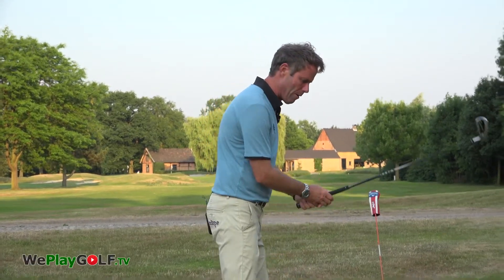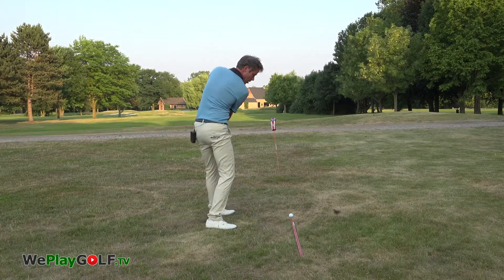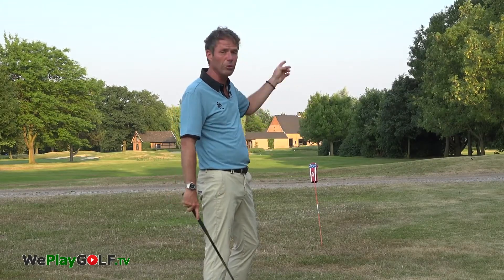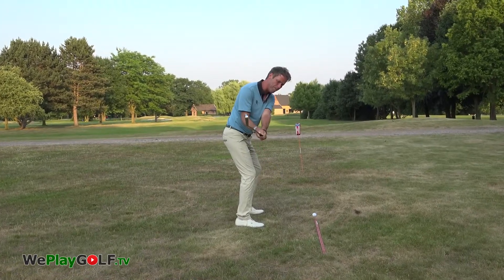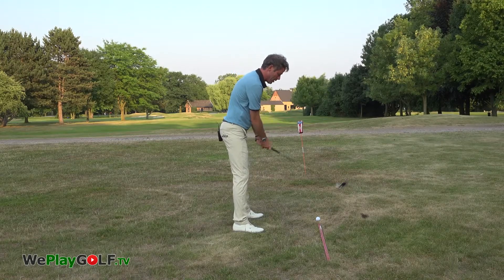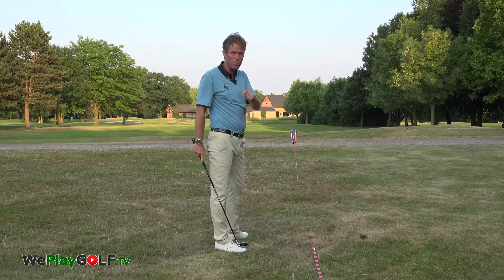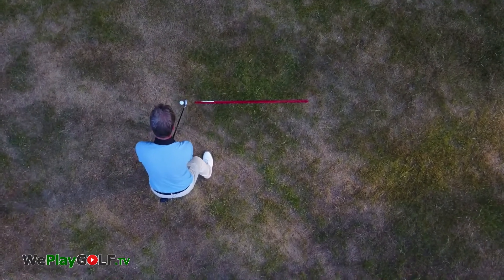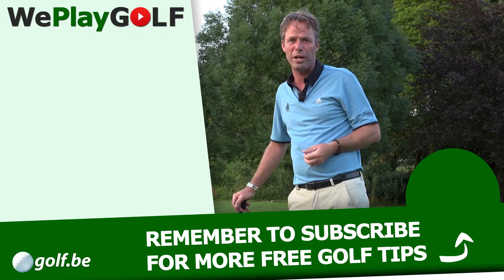Outside to Inside golf swing - How can you swing from out to in?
If you swing from the outside to the inside, the golf ball will fligh higher and will start to the left and curve to the right. You golf ball has less distance. You have more control! In this video Tom explains how you can swing from out to in.